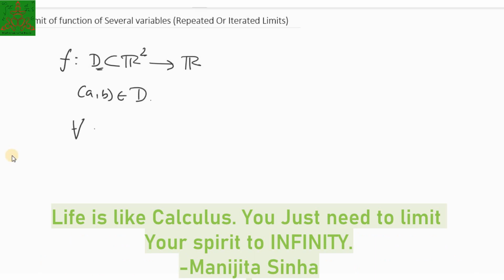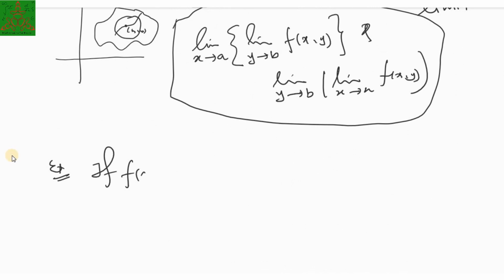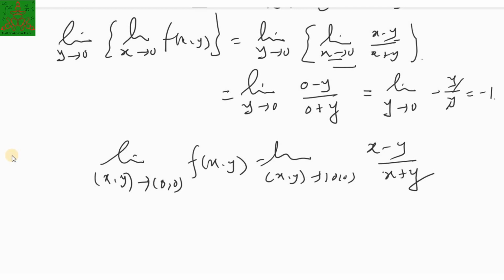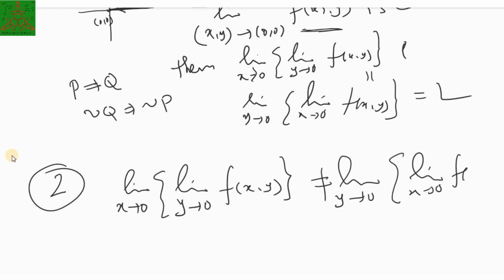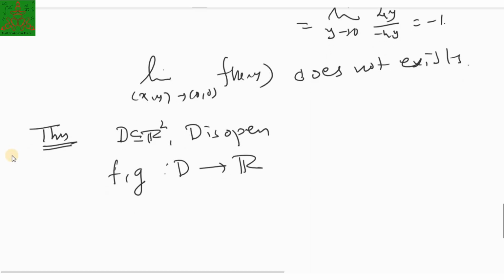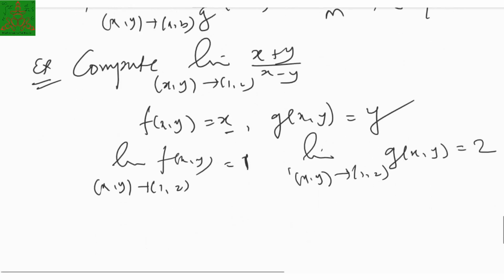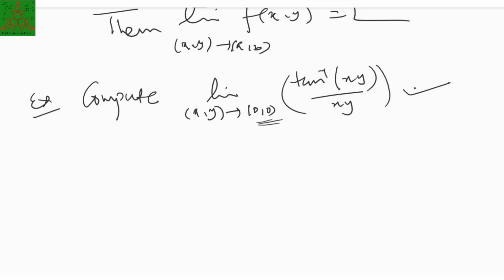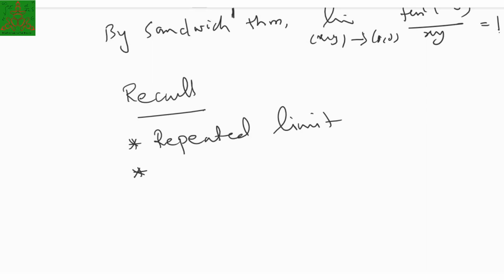Advanced Calculus | Limit of functions of Several Variables Part-III Repeated OR Iterated limits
In video, we have discussed repeated limit of function of two variables. Also, discussed rule of limit like sum of limit is limit of sum, product  of limit is limit of product etc.. At the end explain Sandwich theorem for function of two variables.